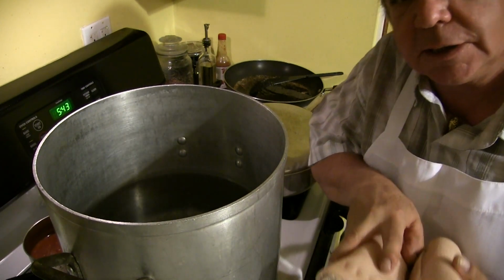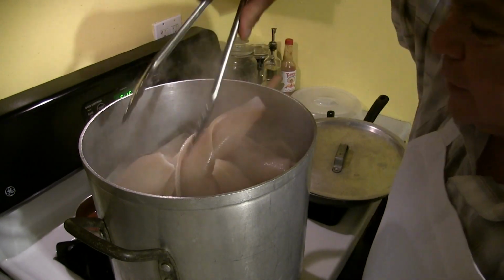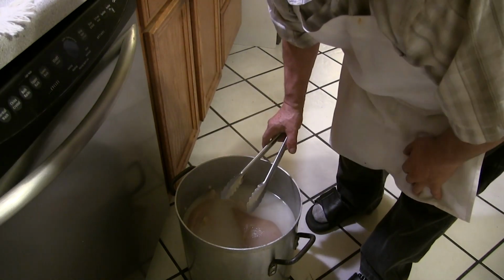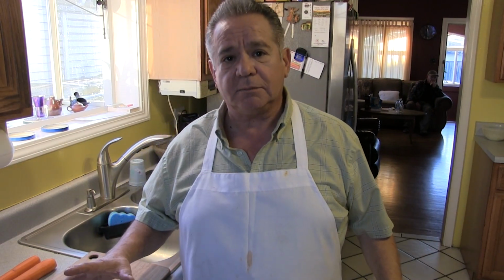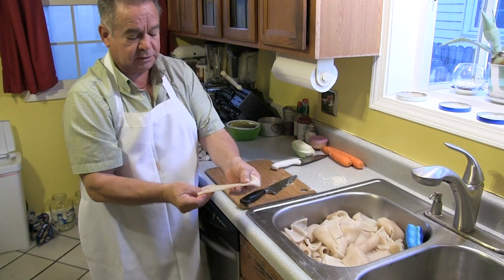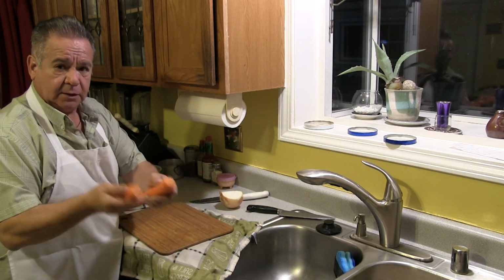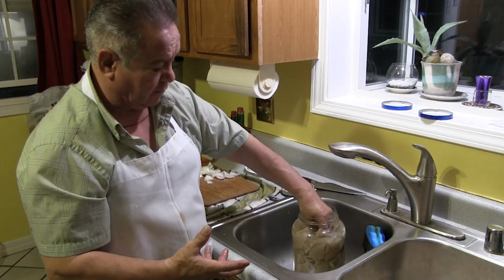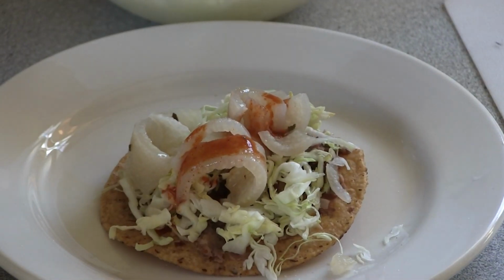Cooking With Ruben - Cueritos En Vinagre Or Pickled Pork Skins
Join Berkeley Community Media's own Chef Ruben as he teaches us how to cook traditional mexican style pickled pork skins.  Produced January 2021